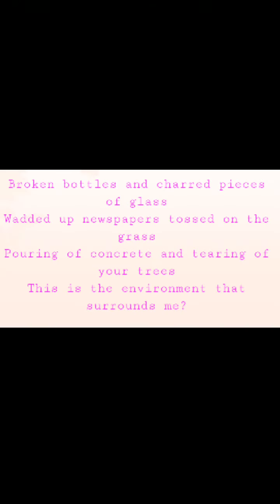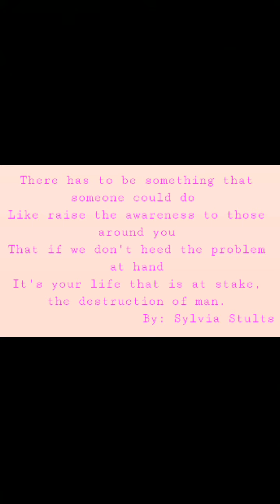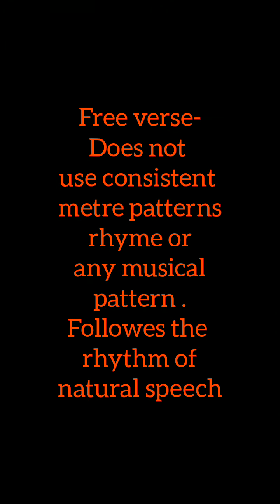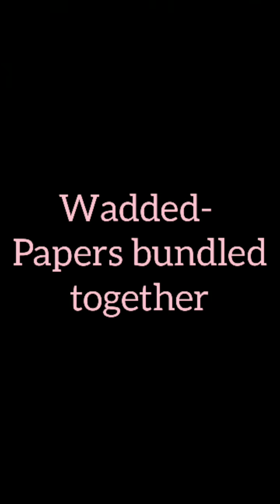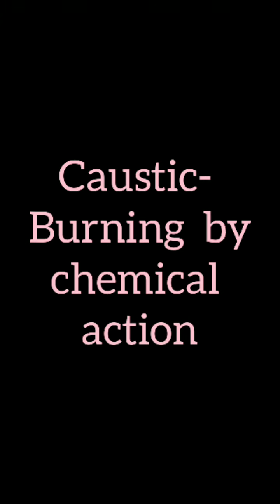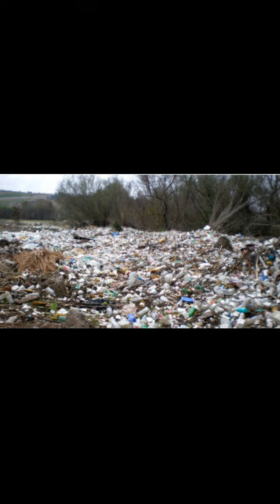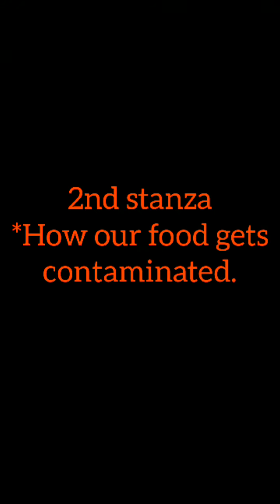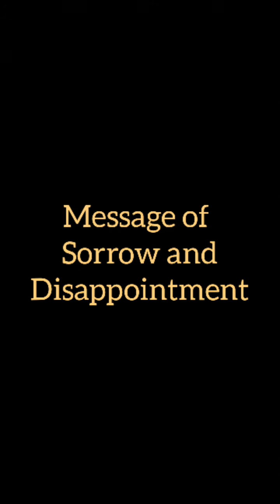VII English Poem 2 Awareness